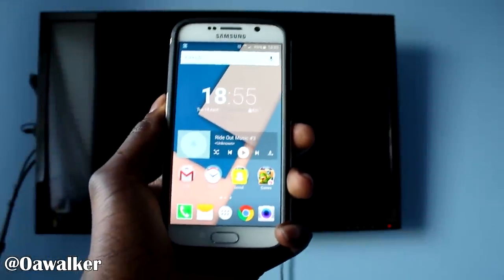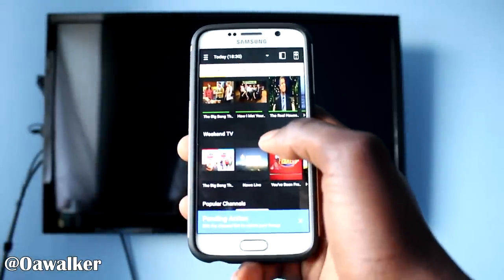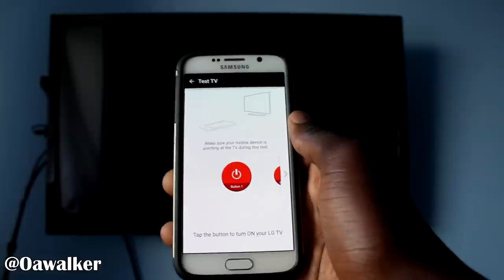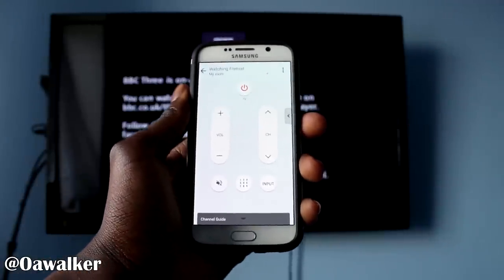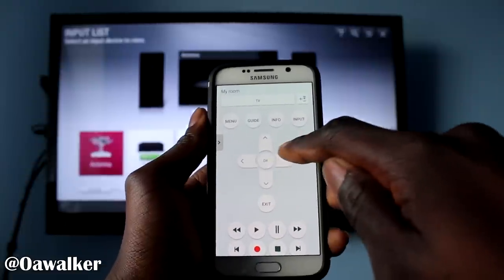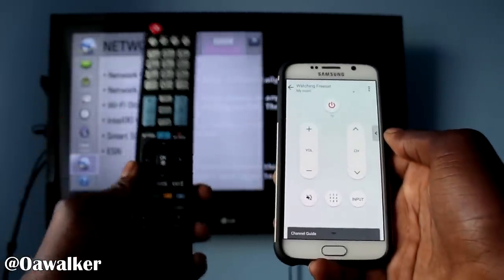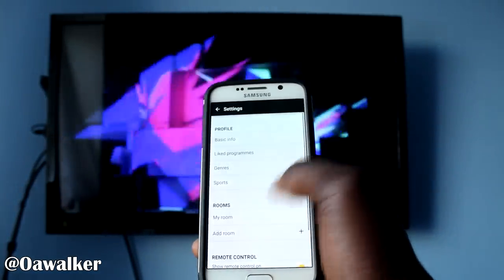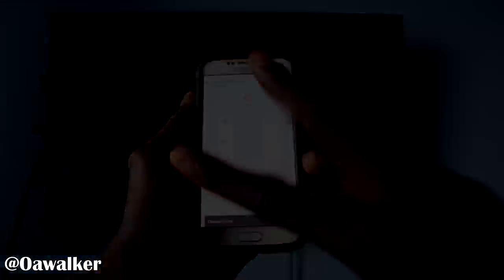Samsung Galaxy S6 - Smart Remote - TV Remote Demo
In this video I show how the smart remote TV app works which allows you to control the more or less all the functions on most if not all TV's out there.